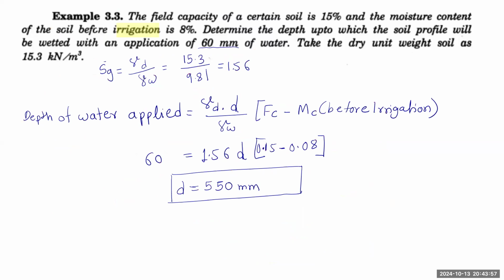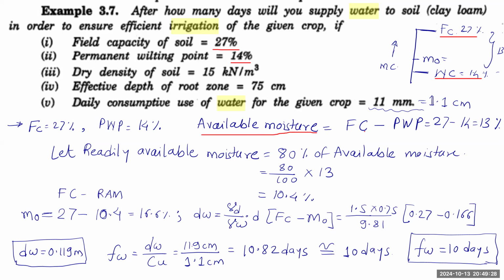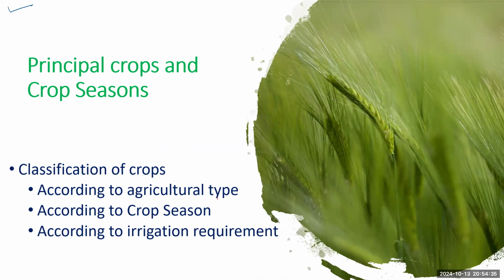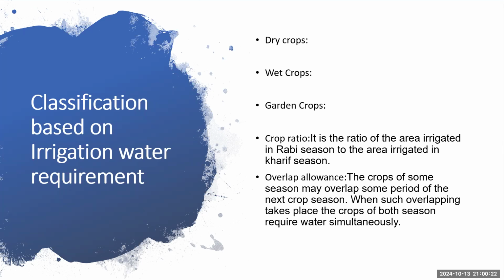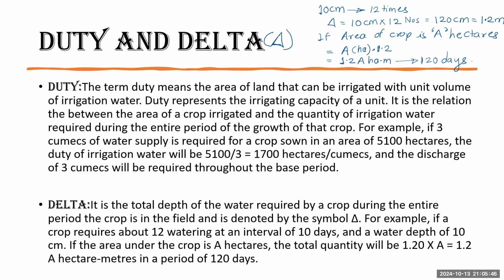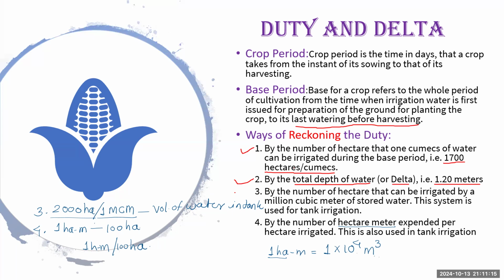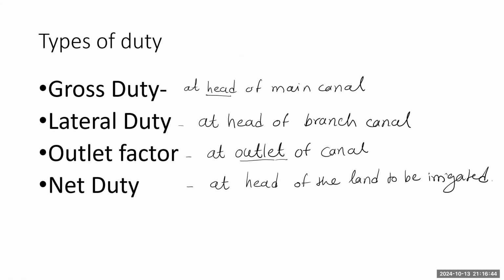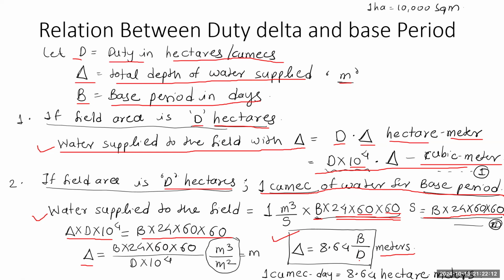Duty, Delta and Base Period